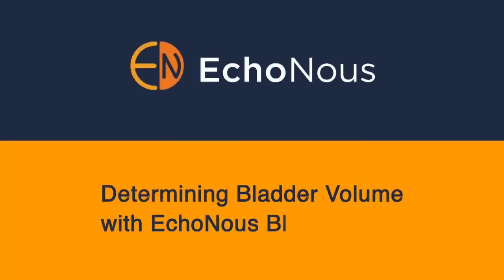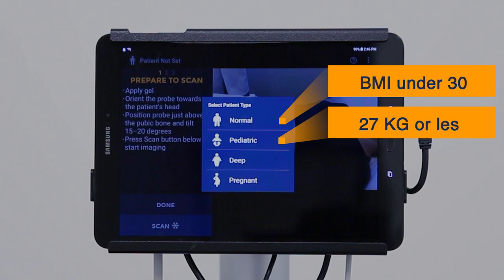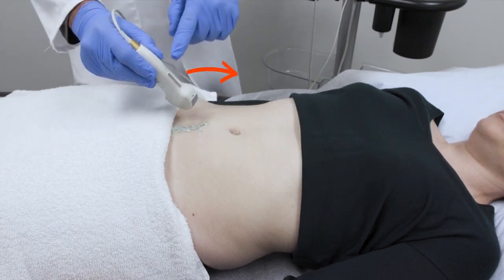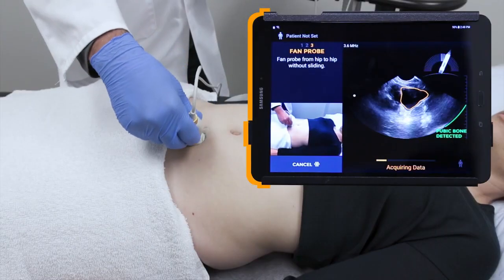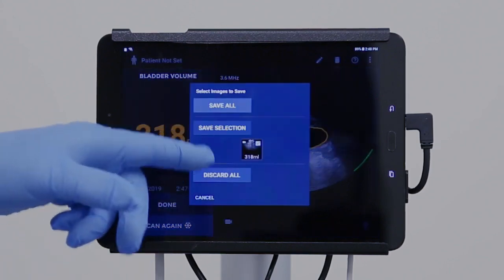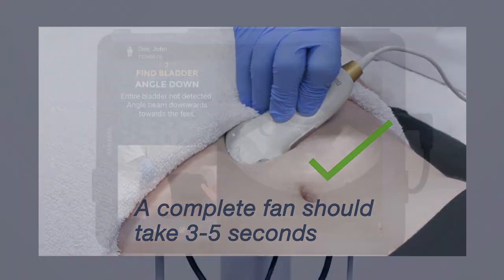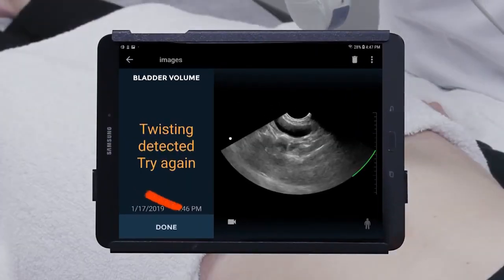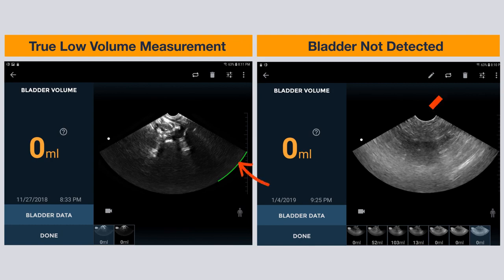Determining Bladder Volume with EchoNous Bladder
This video will review how to determine bladder volume with EchoNous Bladder.